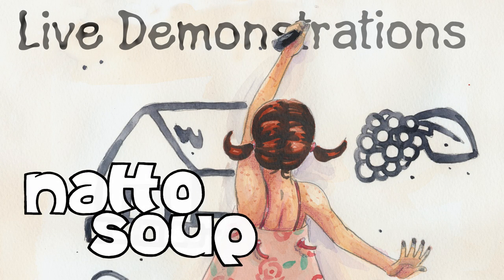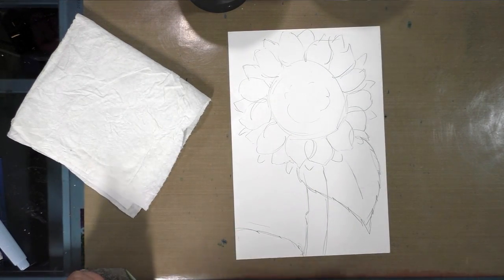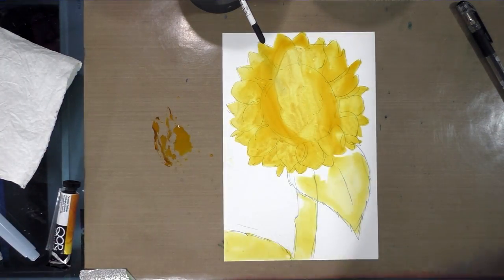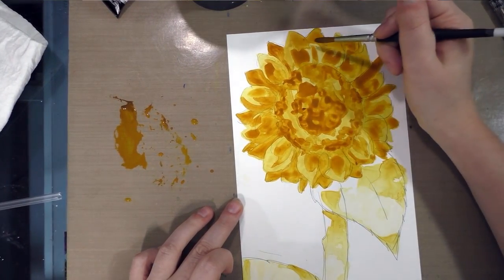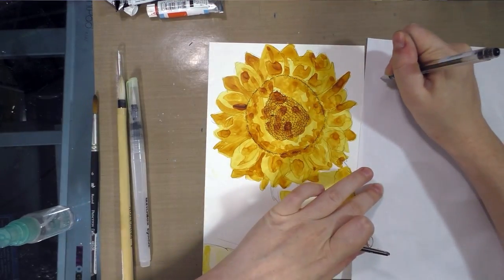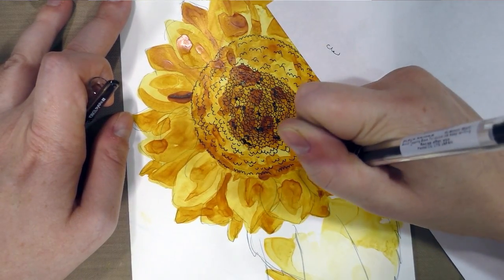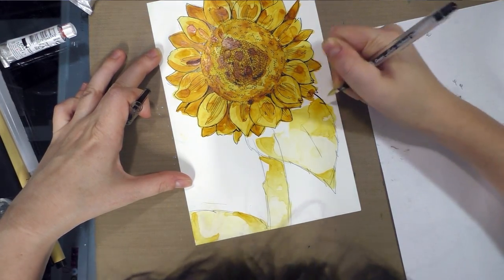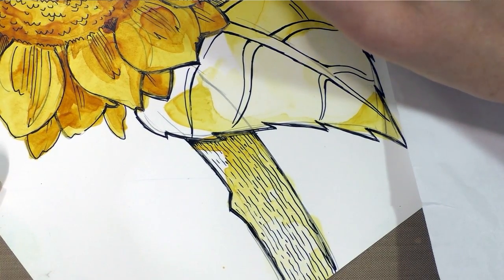ArtSnacks July 2016 Challenge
July was World Wide Watercolor Month, and both SketchBox and ArtSnacks sent out water-based media goodies for subscribers to play with.

I'm using Qor watercolor on the polypropolene (plastic) Yupo, and I'll show you how to prepare your Yupo for painting.

Yupo
Rubbing Alcohol
Qor (Permanent Gamboge Yellow)
Pentel Arts Hybrid Technica
General's Cedar Point
2 cups water
paper towels
Princeston Kolinsky Synthetic
Inkssentials Craft Mat

Chapters:

Preparing your Yupo 0:05
Sketch: 1:49
Watercoloring 3:55
Watercolor and Rubbing Alcohol 7:42
Inking 13:39
Final Thoughts on the Included Materials 29:13

The yearlong ArtSnacks subscription was a gift from my mother for Christmas, and was purchased for the purposes of review.  All opinions are my own, and are based on years of formal art education, as well as years of reviewing art supplies.  If you enjoy videos like this please subscribe to my channel for more art goodness, and if you'd like to help support this channel, please check out my Patreon for more information!